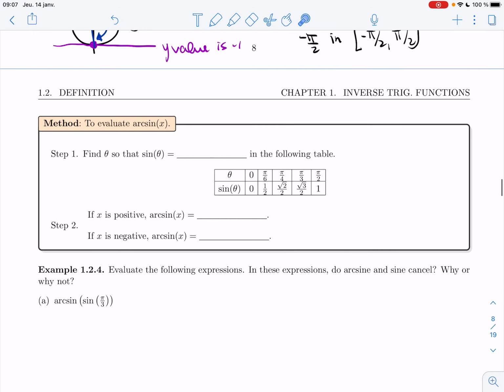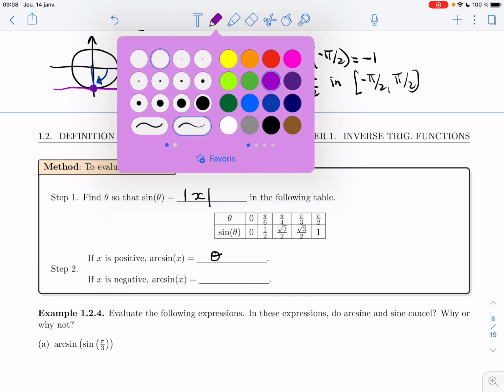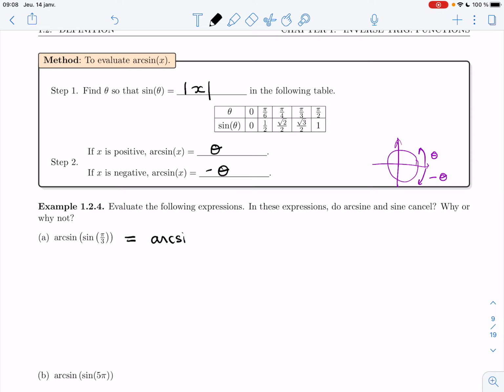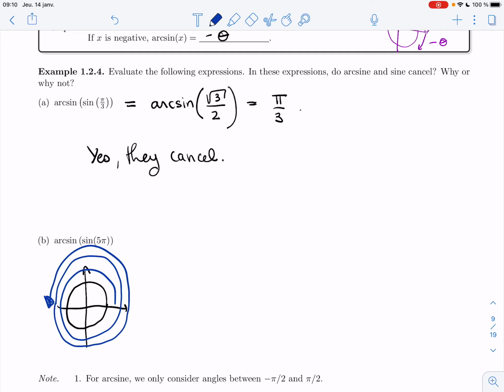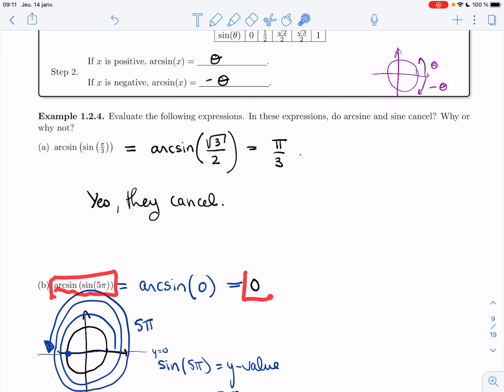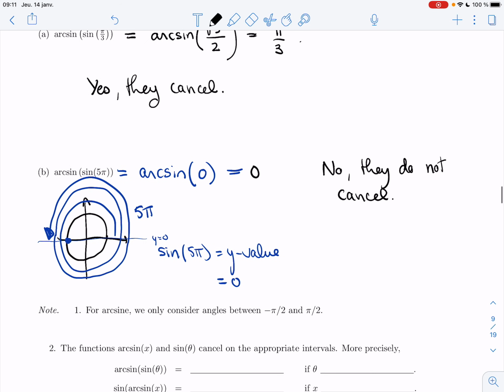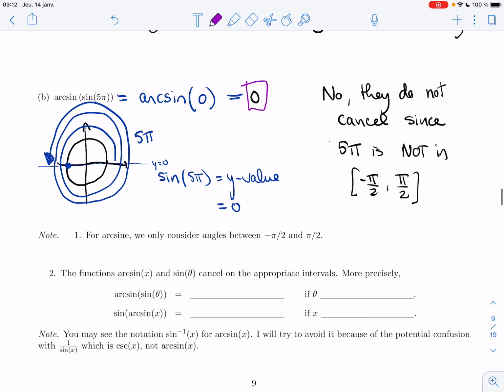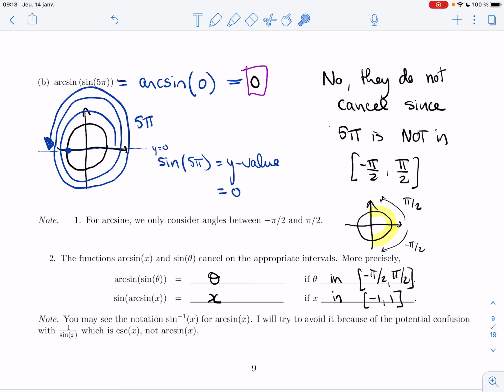Calculus 2 (203) - 1.2 - Definition of Inverse Trigonometric Functions (Video 3)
It covers the following items :
Method to evaluate arcsin(x)
Example 1.2.4